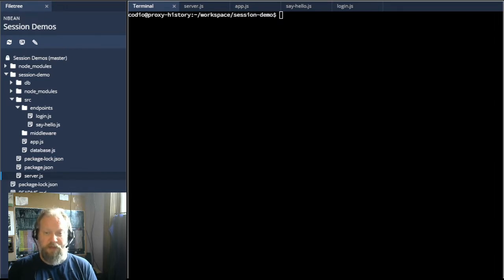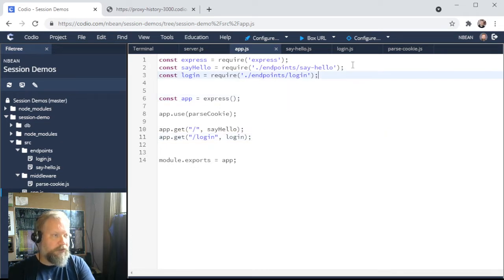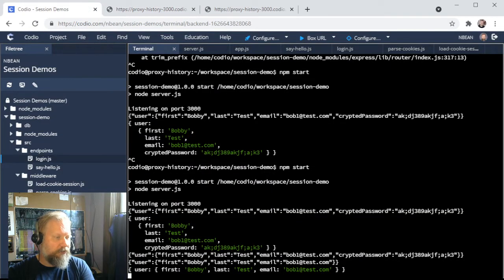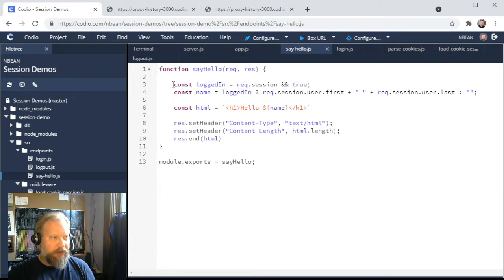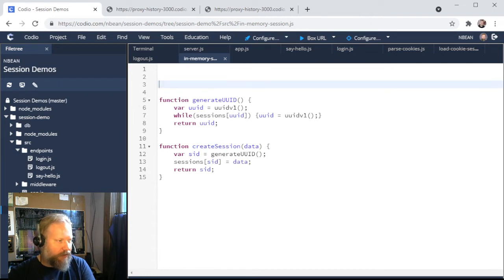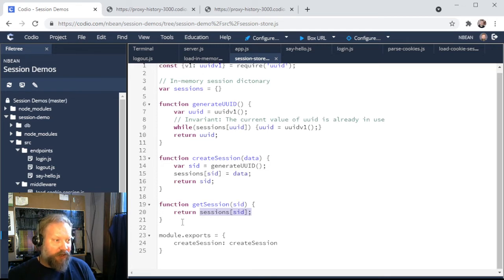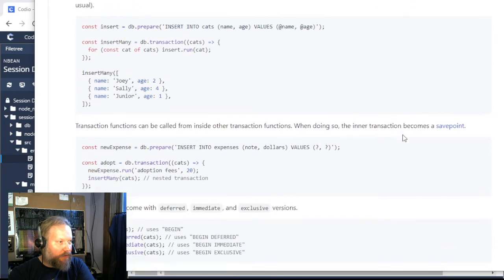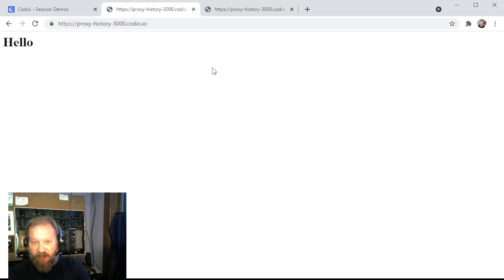Sessions Exploration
In this video we discuss cookie, in-memory, and database session implementations.